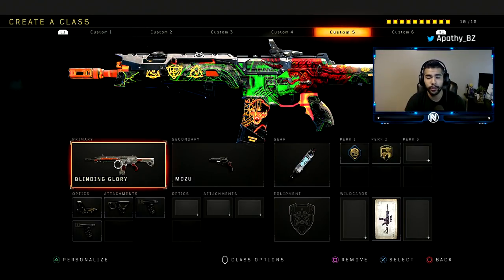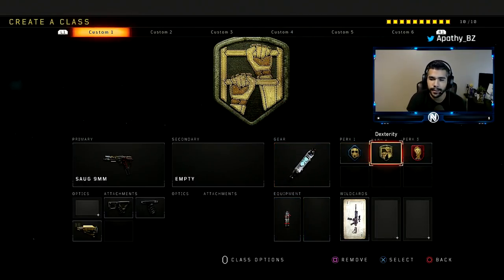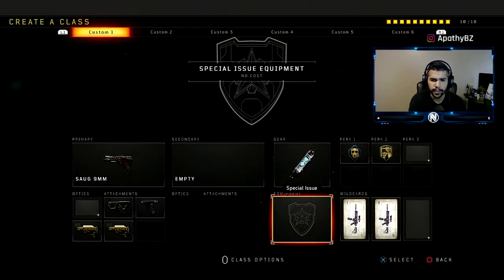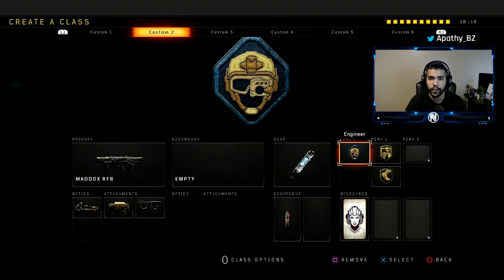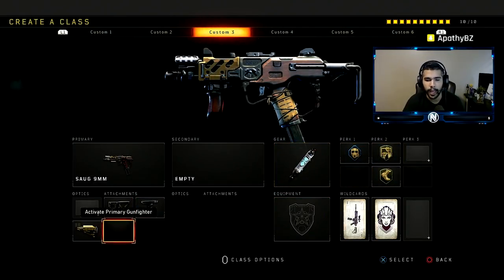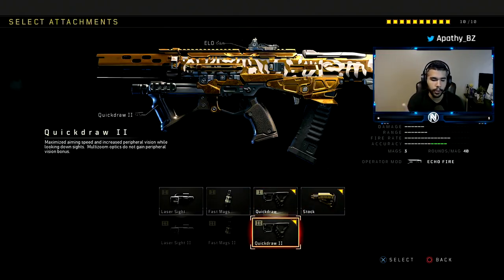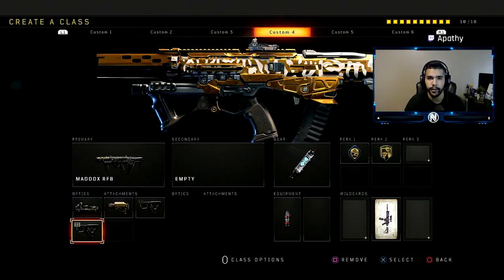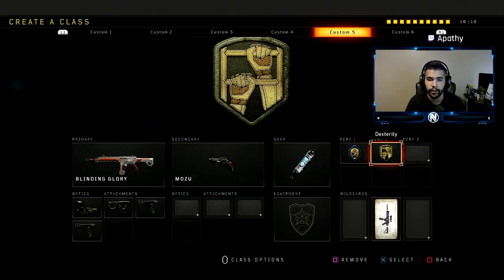Black Ops 4: MLG Best Class Setup Video! (UPDATED)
With the new patch and Ruleset being released, these are the official best classes!

➤Apathy Bracelets -